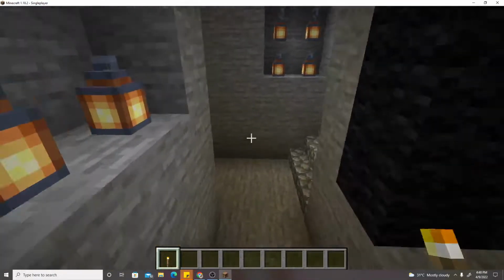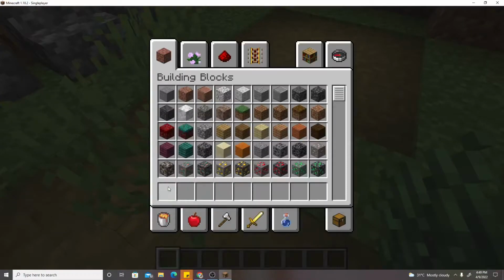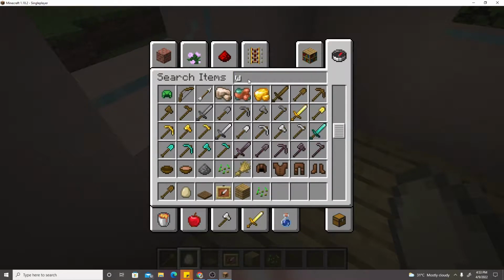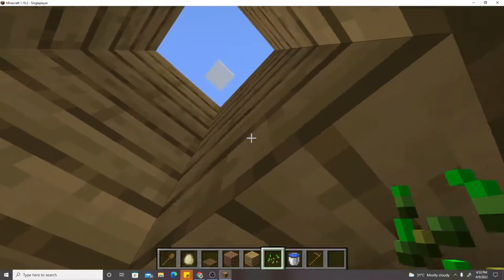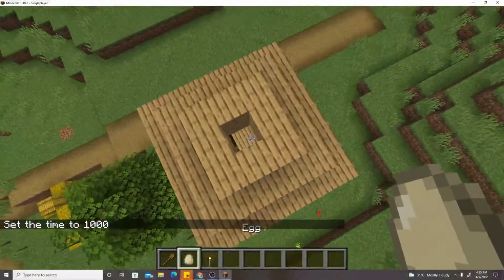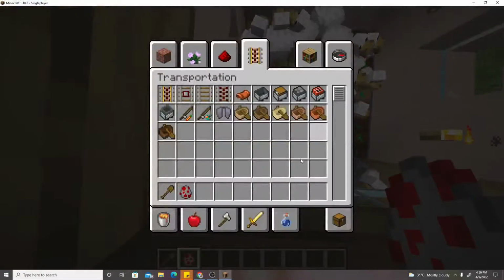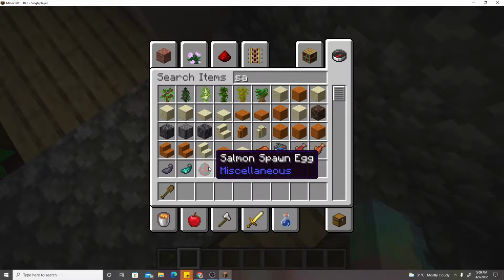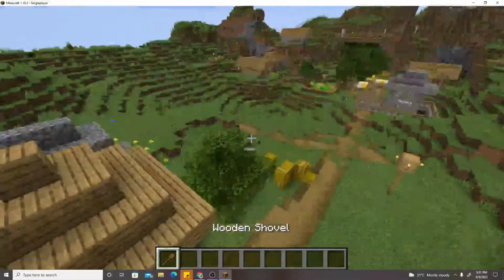Playing minecraft in the village - First time!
I'm playing minecraft in the village for the first time. Enjoy watching :)